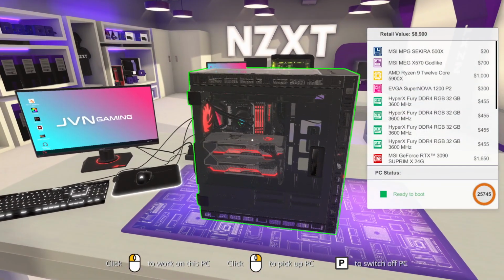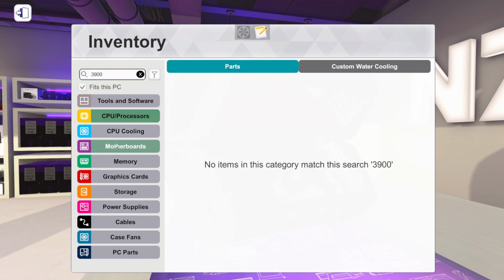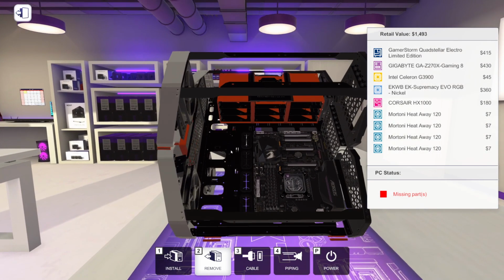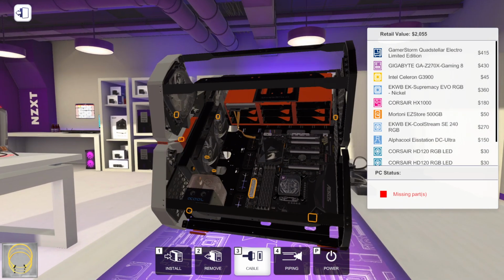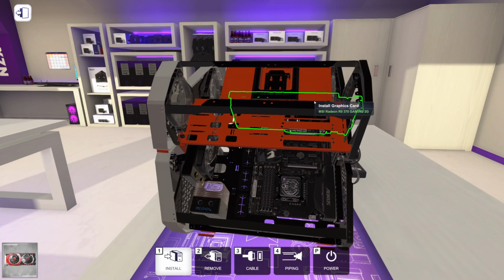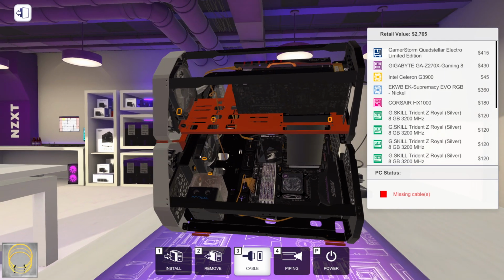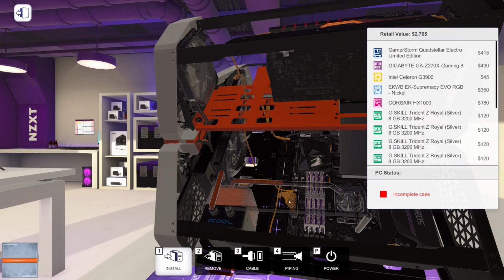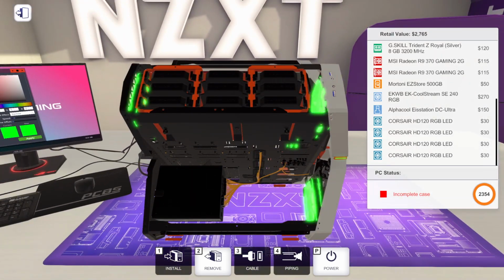Building The Anti-Sleeper PC (How NOT To Build A PC) - PC Building Simulator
We're back in PC Building Simulator's free build mode and this time we're taking on the challenge to build an Anti-Sleeper PC. This PC's going to have big looks by using the crazy Gamerstorm Quadstellar case, RGB, custom watercooling loop for the CPU and high end memory and motherboard. But in the end a few poor choices for the CPU, GPUs, and storage will make this thing a looker but not much of a performer.